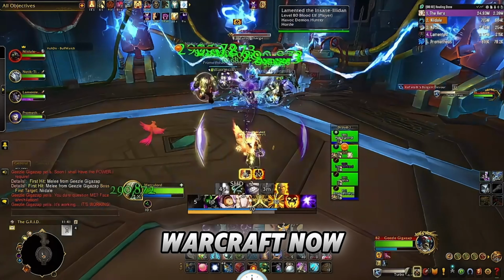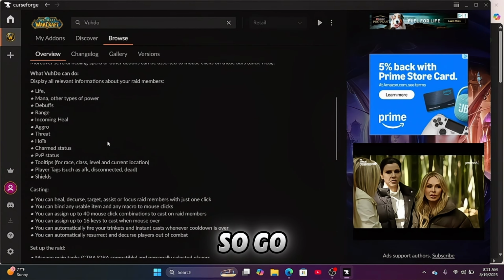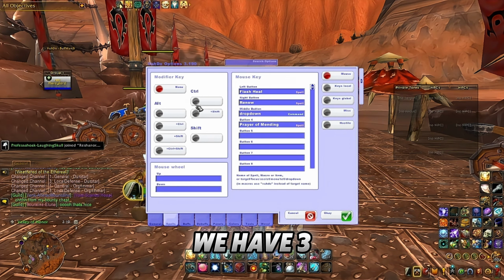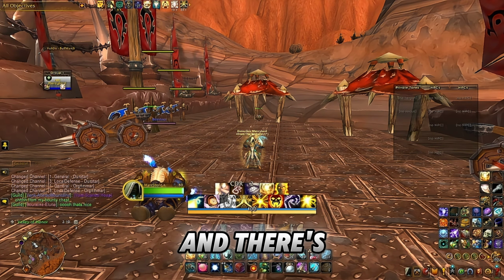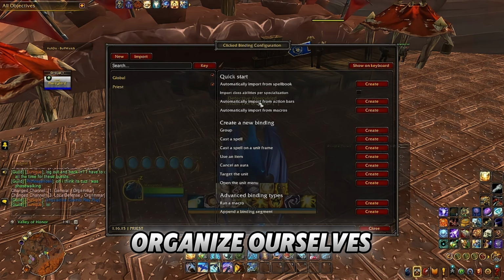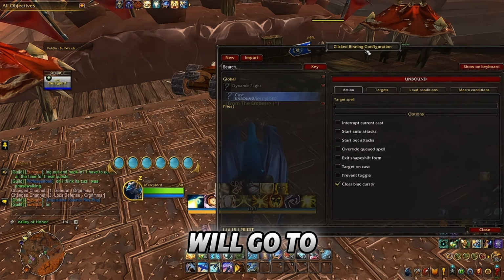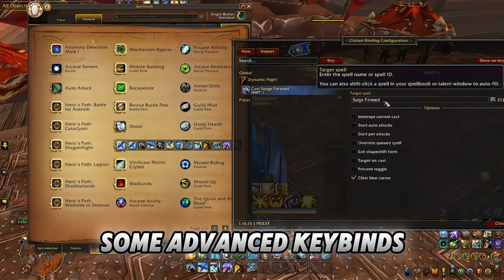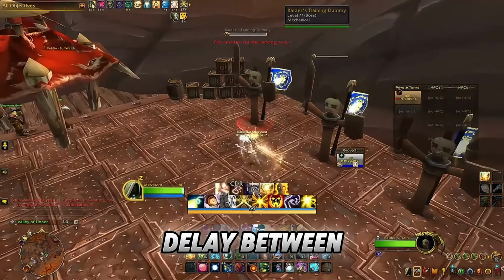Healing Beginners Guide: World of Warcraft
Healing in wow can be stress filled! Dont worry, I got you, watch this guide to create a basic healing setup that will allow you to elevate the way you play the game! Grab these 2 simply addons and lets rock out!